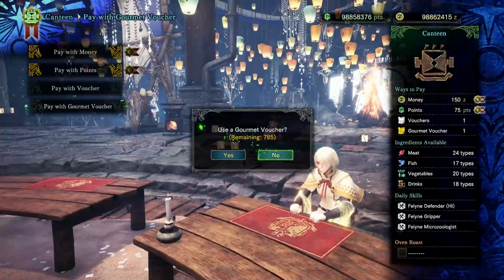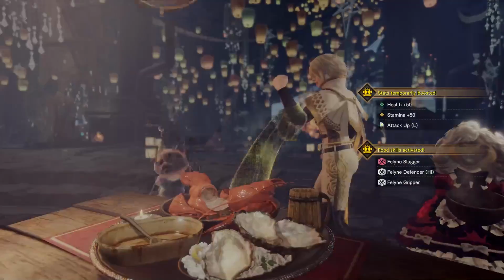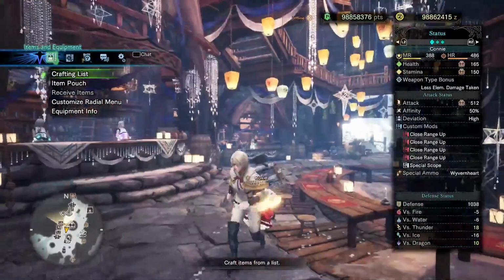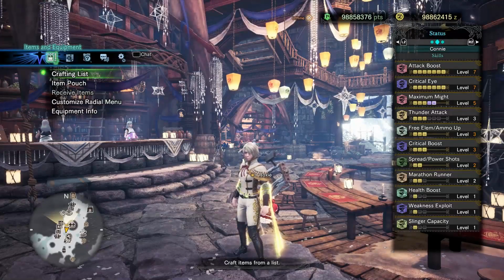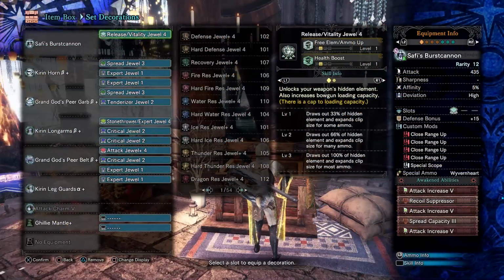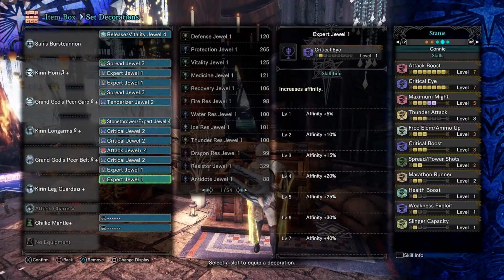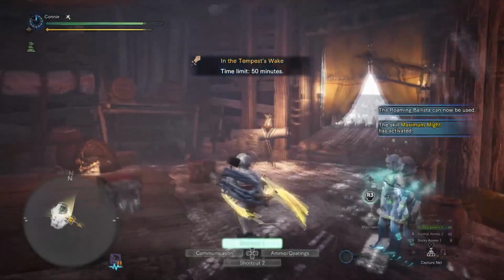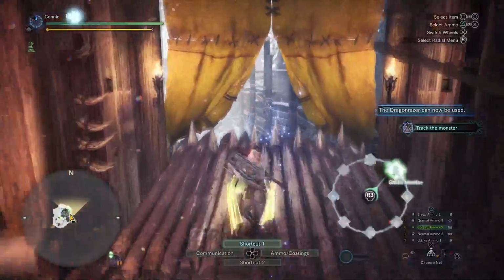How to EASILY Stunlock Kushala with ANY Spread HBG Set (even if you never played it before) | MHW IB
A little more clickbait than normal, apologies, but I went into some excessive detail for this video  and I'm really proud of it, I think it should be really helpful. I go into excruciating detail about how exactly to lock it down with basically any set, so long as you have the most fundamental dps skills (crit boost 3 and some expert decos). I even used the kirin set bonus to nerf myself

Maybe leave a quick comment too, to help beat the algorithm 👀👀👀. I'll type one for you to paste below:

"hi dad, when are you coming home? It's been 12 years, mom misses you"

If you know anyone who might find this video useful, maybe in a discord server or just a person you know, consider showing it to them too!

$1 and up nets the private discord role, early video access (occasionally), and your name on the credits at the end of videos, and every little helps, so consider pledging if you have the DISPOSABLE income to do so

Nag me on socials if there's any video content in particular you'd like to see!

Spreadsheet info:

I have a spreadsheet which collects all sorts of data on Monster Hunter World Iceborne that people ask about a lot - things like the materials needed to upgrade the best charms (e.g. handicraft, expert etc), a list of all the guiding land monster drops and gathering nodes (plus it's searchable), what materials you need for every possible augment (attack, affinity, defence, health, slot, element/status) in the game, etc:

It also includes things like a list of ALL the 4 slot decorations (including even the rare 12 ones which ONLY drop from sealed feystones) so you know the best deco's to aim for when farming. It even has detailed images for the guiding land gathering nodes (the one's that drop materials like the guiding dragonbones/crystals etc) which you need for custom weapon upgrades/augments!
My list of guiding land drops can be sorted either by drop type (so it finds the monster to fight for a particular part) or you can use it to just find the parts belonging to any monster (no more pulling your hair out over how to get those Enchanting Finehide/Trancehide for your health augments!). This goes up to and includes the tempered elders (speaking of which, check out my 5 slot tempered investigation farming macro if you haven't already!)
It also has a Safi'Jiiva relic checklist to easily monitor which awakened weapons you're missing from the new siege!

Feel free to point people to this doc if you think they would find the information useful :D